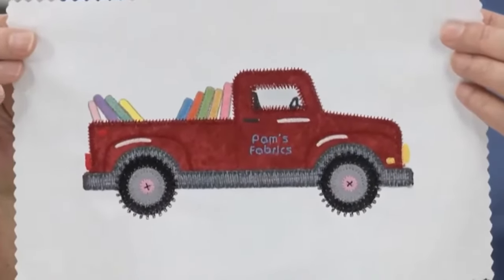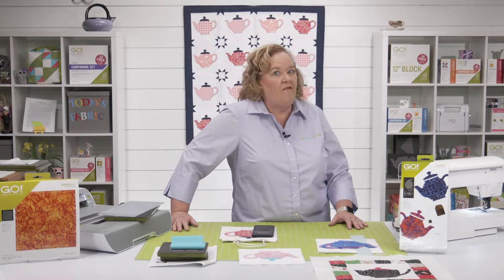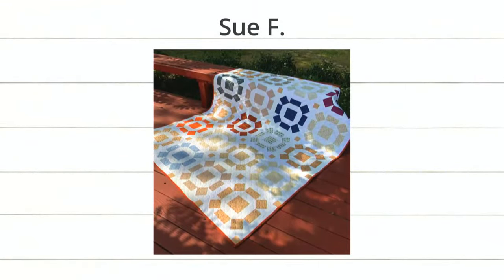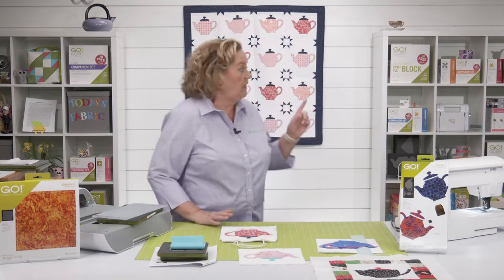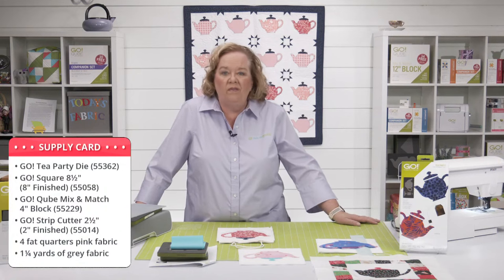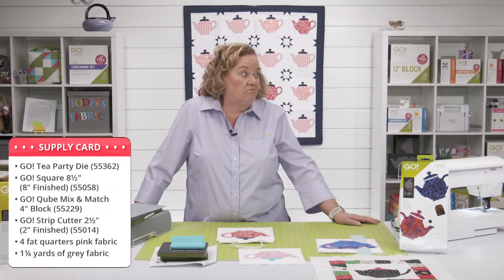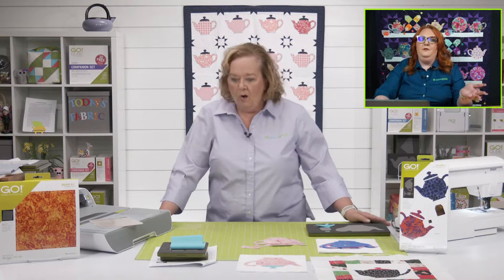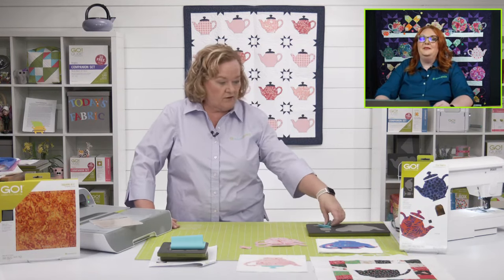AQ Live: A Delightful New Project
Unwind with a quilting party hosted by AccuQuilt Cutting Expert Pam Heller! Pam is going to share her tips and tricks to create a whimsical wall hanging utilizing July’s Die to Try series die.

Shop the July Die to Try, the GO! Tea Party Die

Download the free GO! High Tea Throw Quilt Pattern